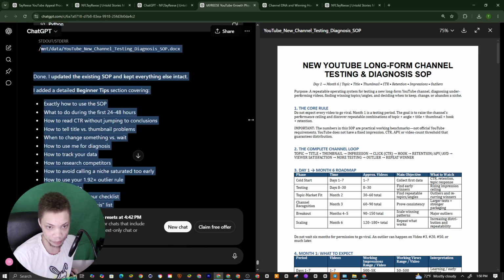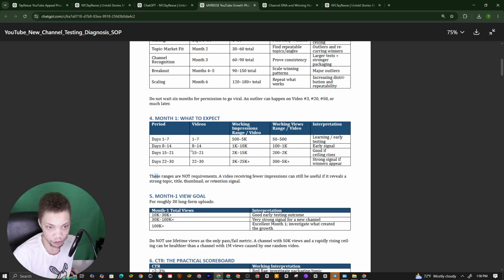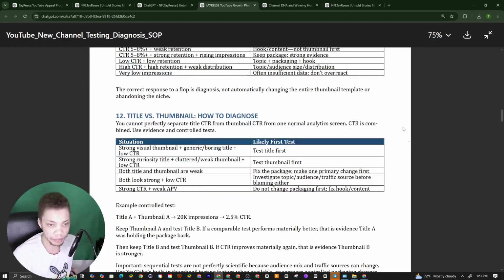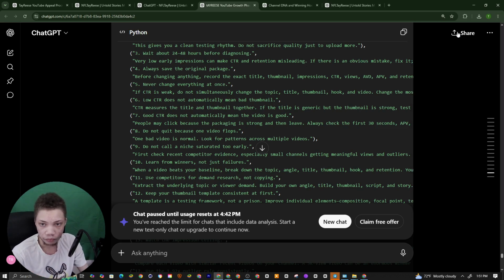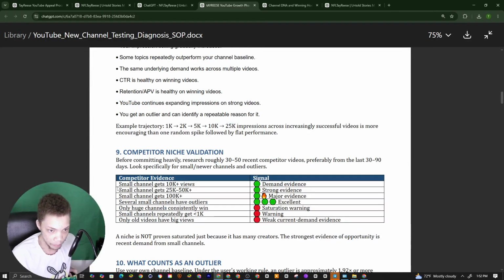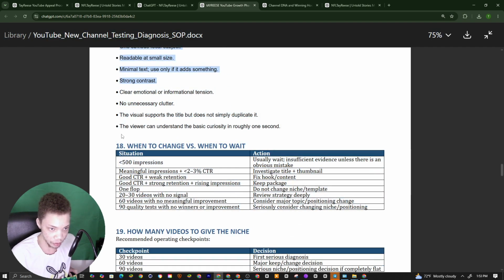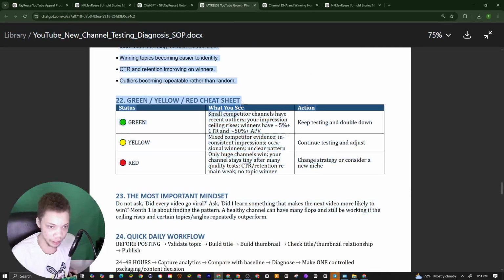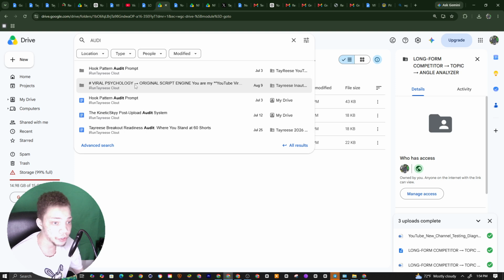How to Create ChatGPT SOPs That Help You Grow Your YouTube Channel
How to Make Create Your Own YouTube Growth SOPs in ChatGPT to Help You Grow Your YouTube Channel

In this video, I’ll show you how to create your own YouTube Growth SOPs (Standard Operating Procedures) using ChatGPT.

You’ll learn how to turn your YouTube workflow into simple, repeatable systems that can help you stay organized and consistently improve your content.

We’ll cover SOPs for:

• Finding and validating YouTube video ideas
• Creating viral hooks and scripts
• Researching competitors
• Generating titles and thumbnail concepts
• Building a repeatable content workflow
• Analyzing your YouTube analytics
• Improving videos based on performance
• Using ChatGPT to streamline repetitive YouTube tasks

The goal is to build a YouTube system you can repeat instead of starting from scratch every time you make a video.